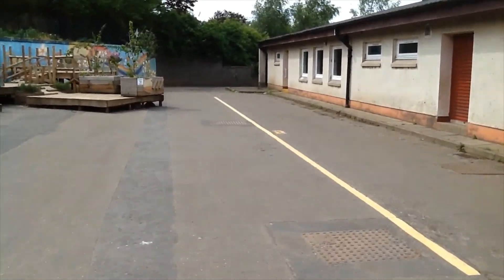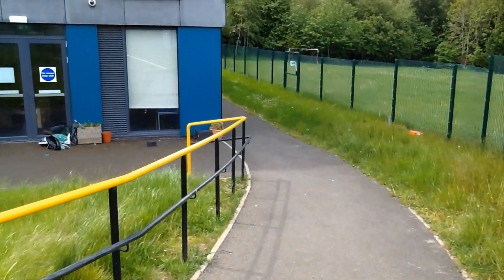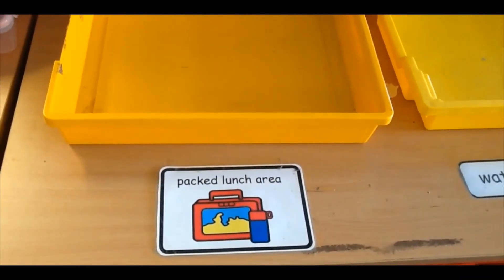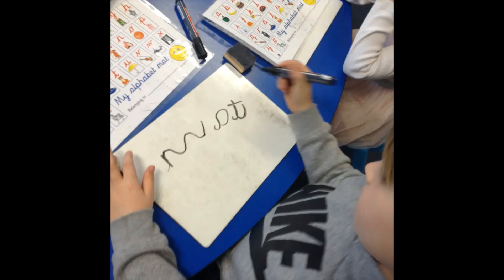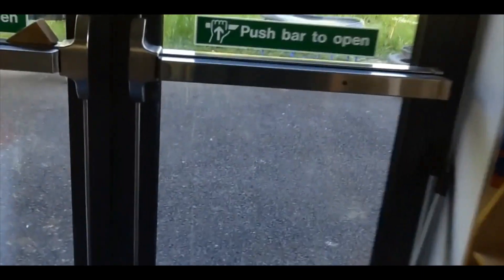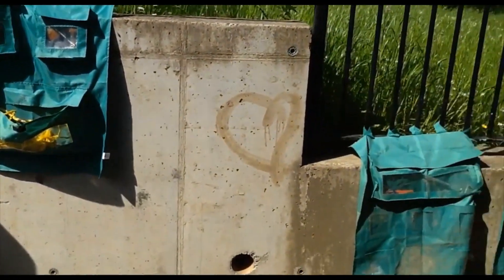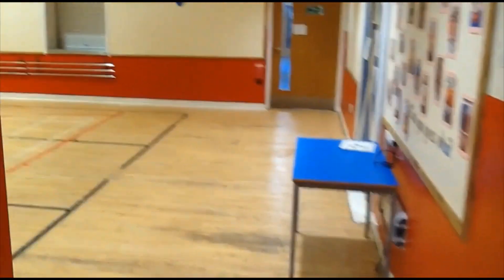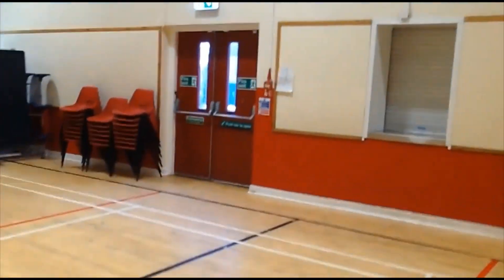Welcome to Primary 1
Mrs Brown gives us a tour of Ratho Primary School from the perspective of a new Primary 1. Showing you where the Primary 1 pupils line up, the Canalside View building (where the Primary 1 classrooms are). the outdoor area and then the main school building and gym hall/lunch hall too.

You can also visit our school website